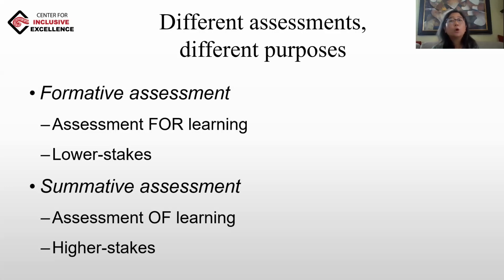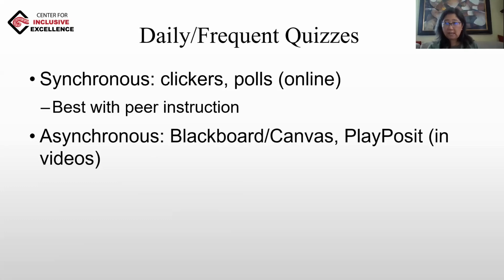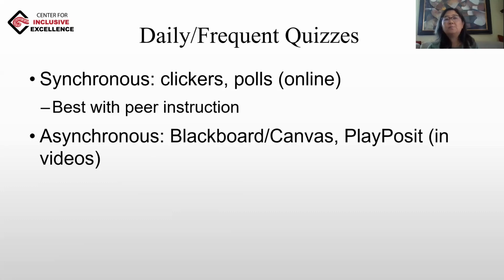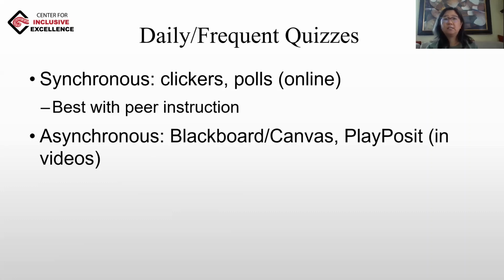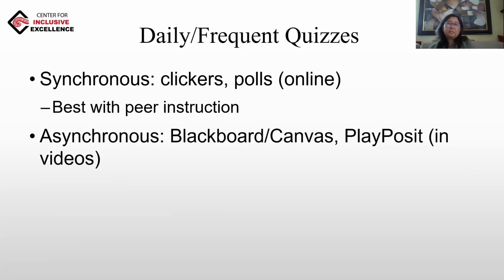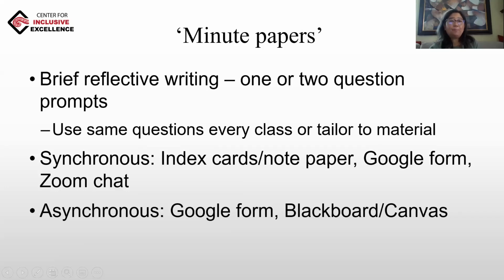Formative Assessment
Review and introduction of types of formative assessment